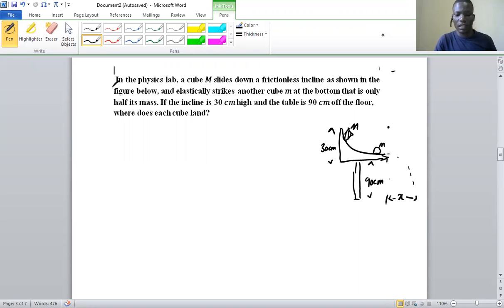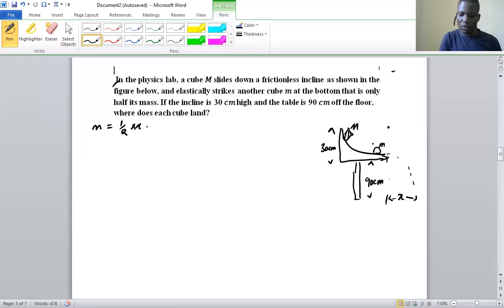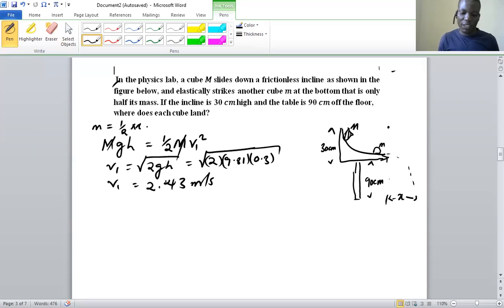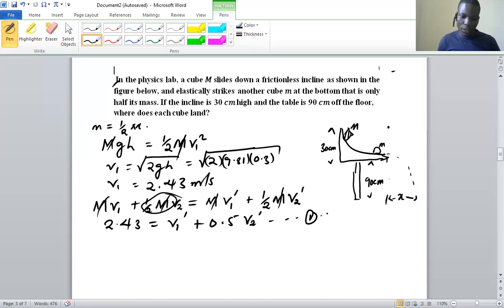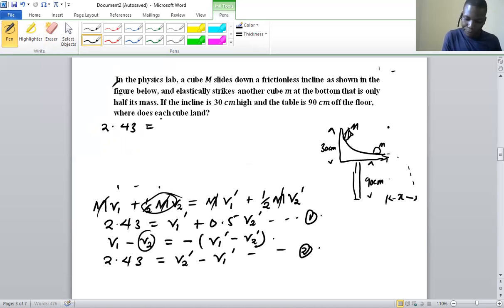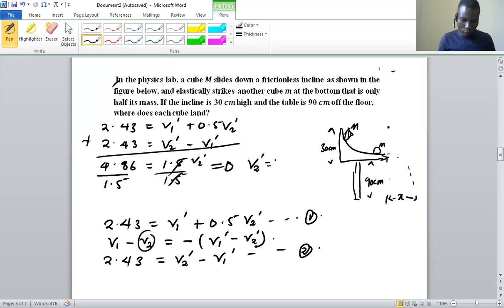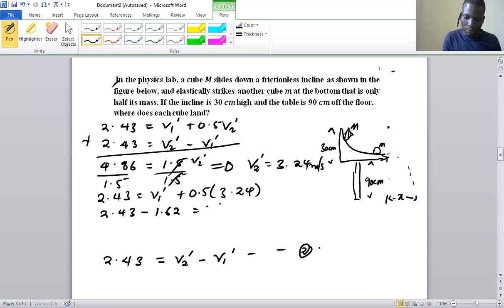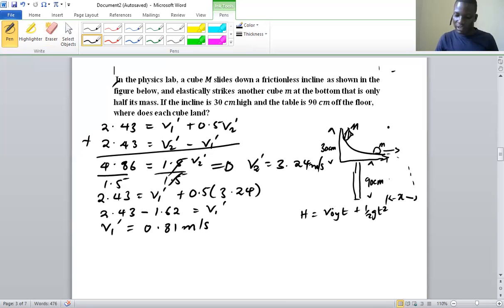In The Physics Lab, a Cube M[LINEAR MOMENTUM]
In the physics lab, a cube M slides down a frictionless incline as shown in the below, and elastically strikes another cube M at the bottom that is only half it's mass. If the incline is 30cm high and the table is 90cm off the floor, where does each cube land?